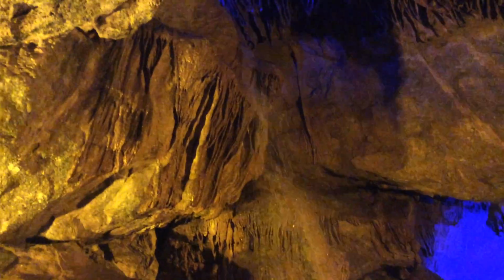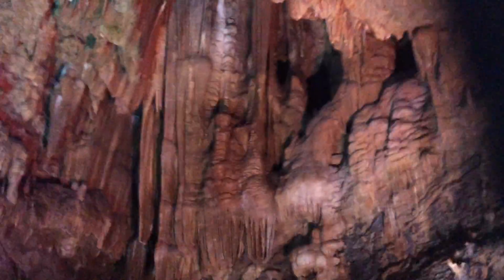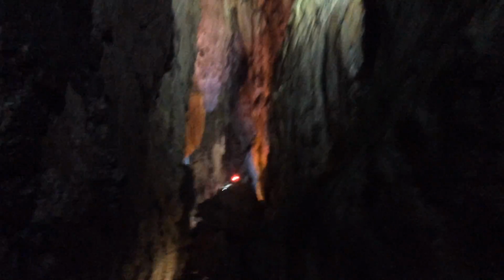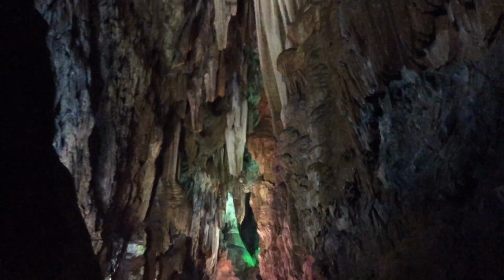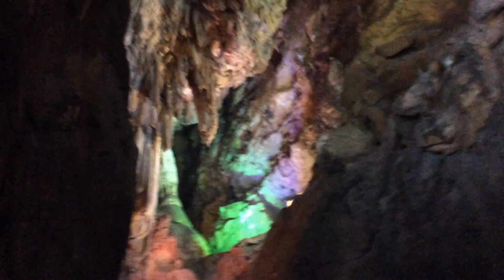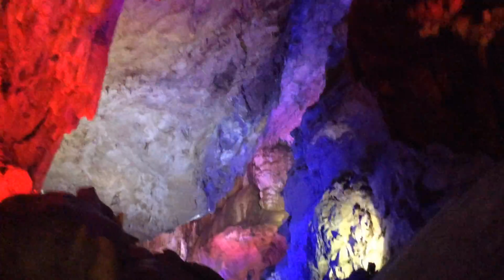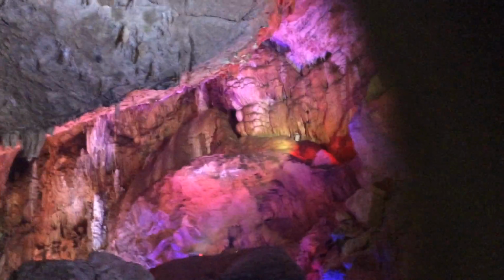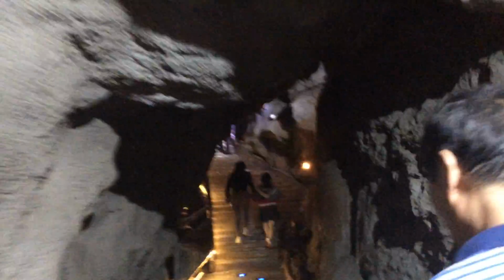CHINA YINSHUI ROCK CAVE ,(PART #3) TOURIST SITE,THE MOST BEAUTIFUL ROCK EVER IN CHINA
THE MOST BEAUTIFUL ROCK CAVE EVER FOUND IN CHINA